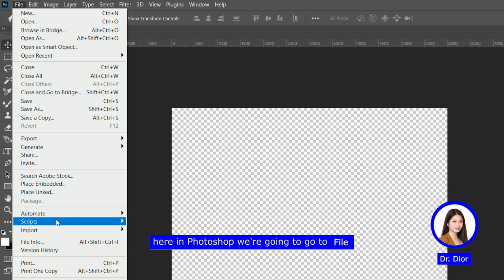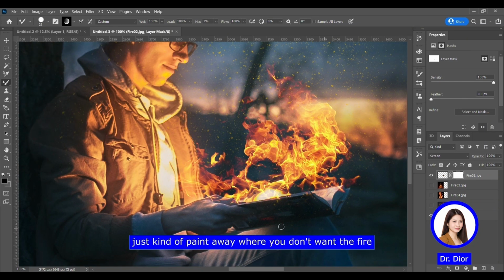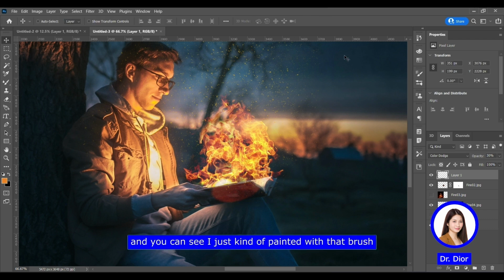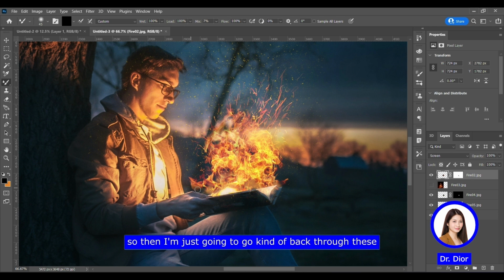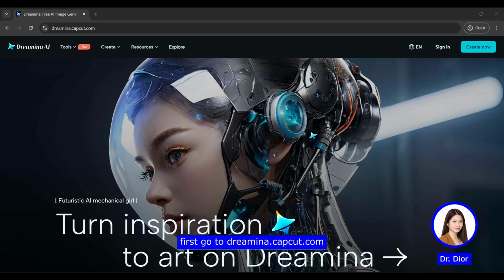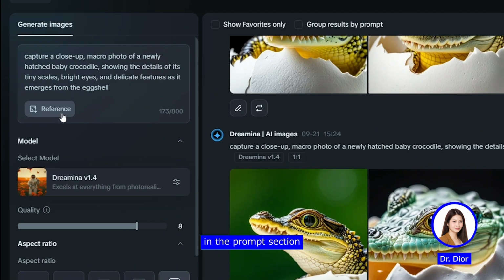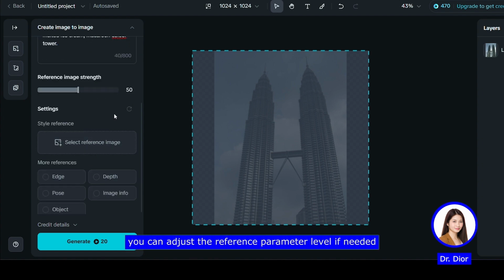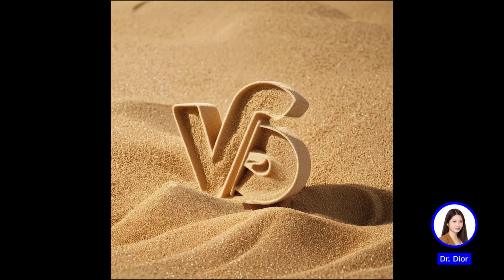FREE AI Graphic Design & Video Editing Skills Webinar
Hello everyone, good day, and welcome to this fantastic 30-minute webinar that could transform your AI journey for the next 10 to 20 years. Between now and 2044, there will be countless AI-related jobs and business opportunities. Are you ready to be among the top 10% of the 8 billion people?

Today, we are offering you two AI skills for FREE:

1. Video 1: Learn how to use AI Adobe Photoshop to design fire on any object in a 10-minute step-by-step tutorial.

2. Video 2: Discover how to use CapCut’s Dreamina AI to create exactly what you imagine through prompts. You’ll also learn to generate a 3D logo and create product photos for social media posters—all in just 10 minutes.

Both videos will be presented by my colleague, Dr. Dior.

Stay until the end, and you’ll have the chance to receive a US$4,500 scholarship (T&Cs apply) from Royal Oxford University.